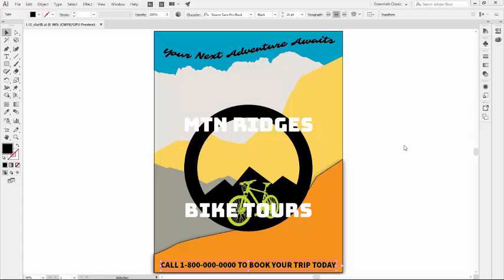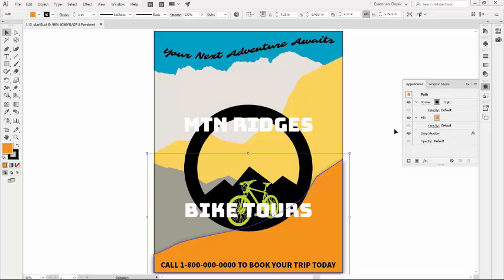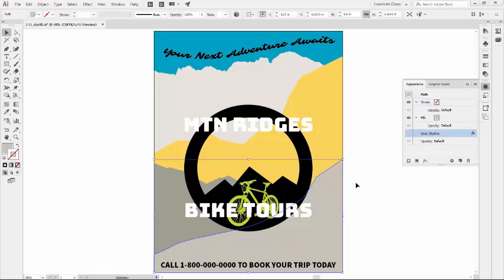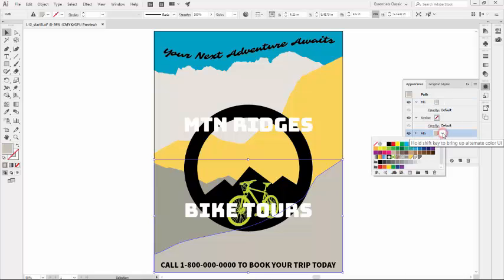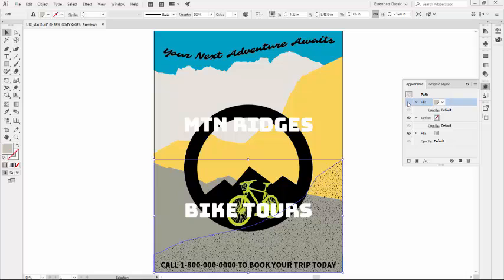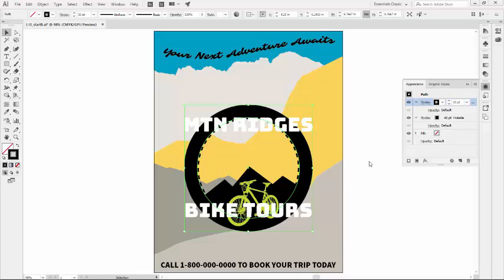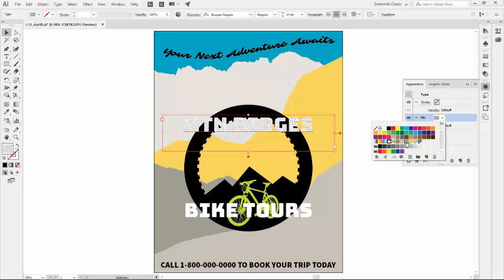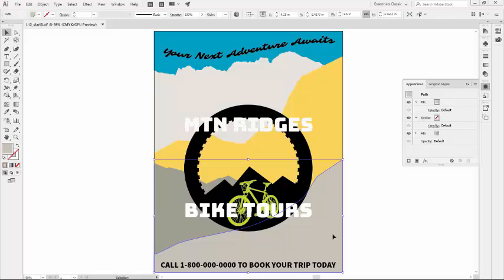Using the Appearance Panel